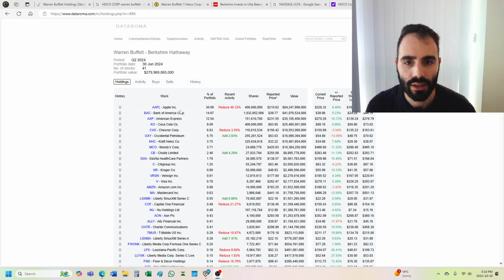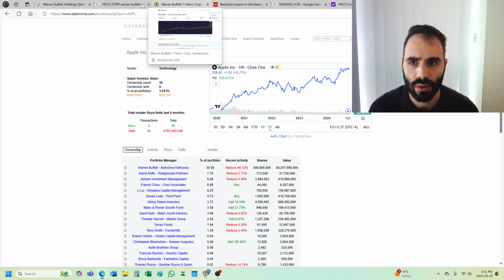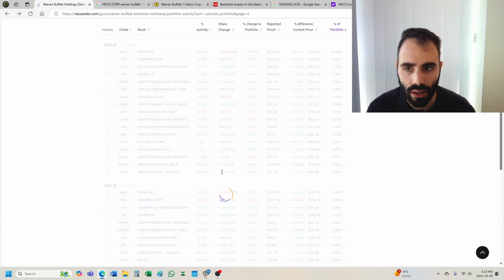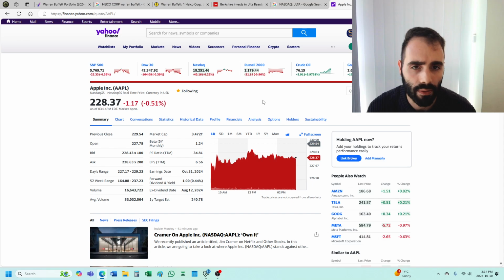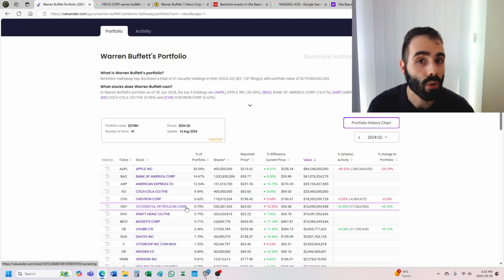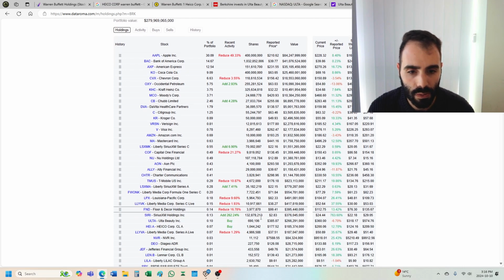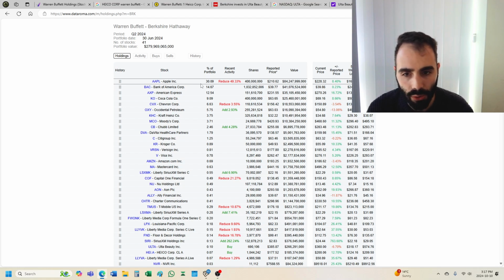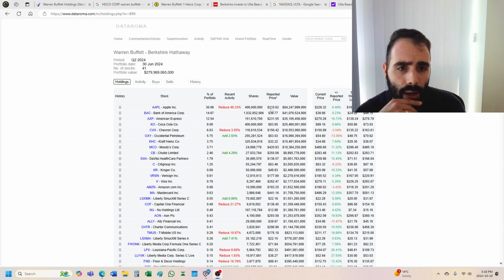The Warren Buffett Portfolio in 2024: What Stocks is He Buying?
We all love uncle Warren and reviewing his portfolio. Let's not forget he's managing 300B in equities and struggling to find a place to allocate capital!